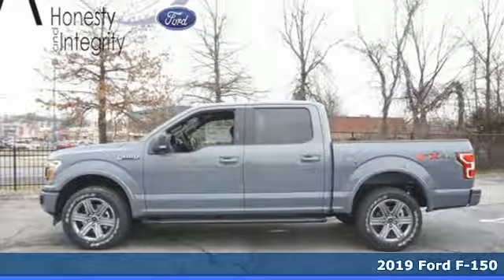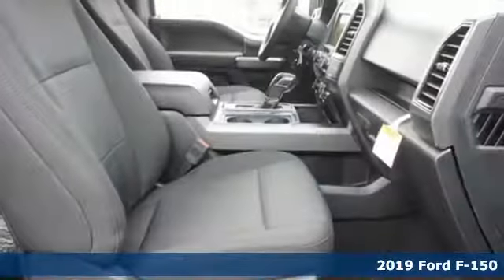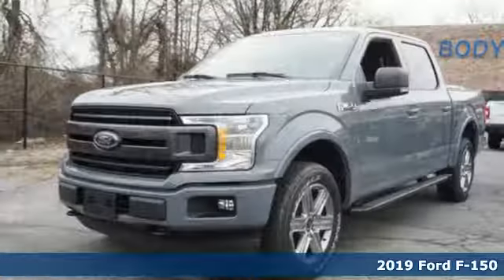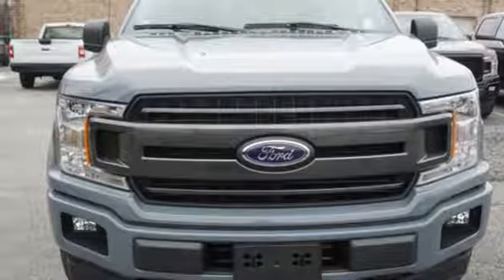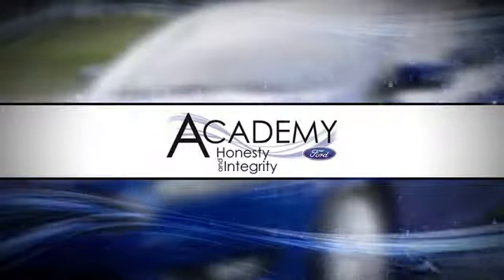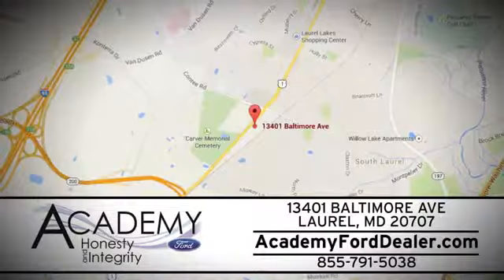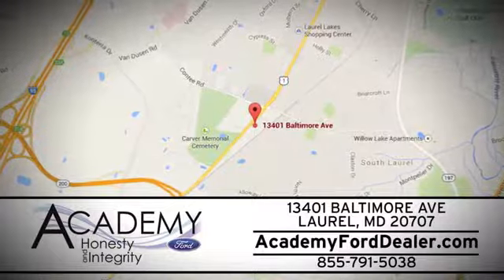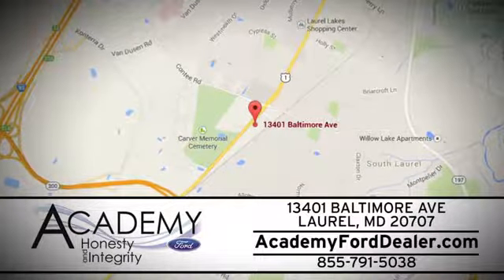2019 Ford F-150 Laurel MD Columbia, MD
Year: 2019
Make: Ford
Model: F-150
Trim: XLT
Engine: 2.7l 6 Cylinder Twin Turbo
Transmission: 4WD Automatic
Color: Abyss
Interior: Black
Stock #: T198193
VIN: 1FTEW1EP5KKC58375
Recent Arrival! Priced below KBB Fair Purchase Price! 4WD EcoBoost 2.7L V6 GTDi DOHC 24V Twin Turbocharged ABS brakes, Compass, Electronic Stability Control, Emergency communication system, Illuminated entry, Low tire pressure warning, Remote keyless entry, Traction control.We include all factory rebates, bonus cash, loyalty cash, college/military rebate, and finance incentives that are offered. Rebates & incentives may be in lieu of special financing. Not all customers will qualify for all incentives. This price cannot be combined with any other offer. Prices are subject to change. Your only additional costs are sales tax, processing fee, freight, tag and title fees for in which state you register the vehicle.

Address:
13402 Baltimore Ave